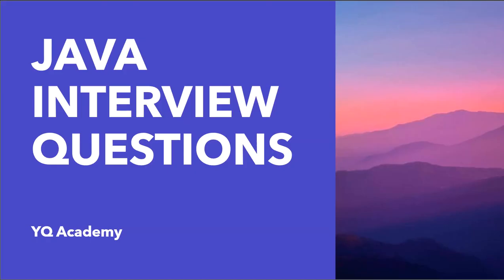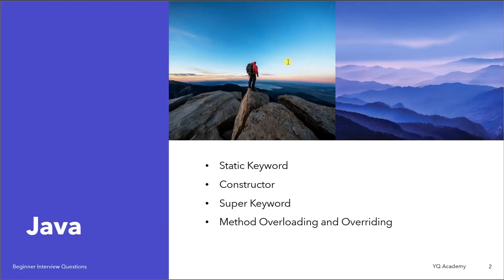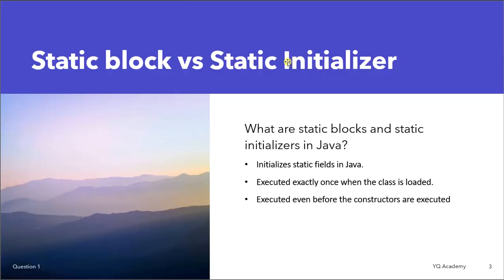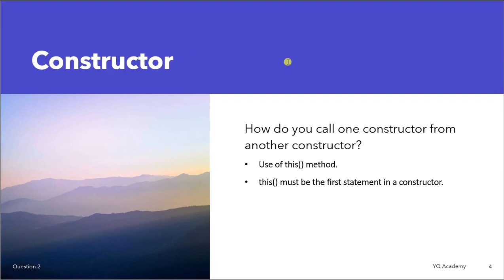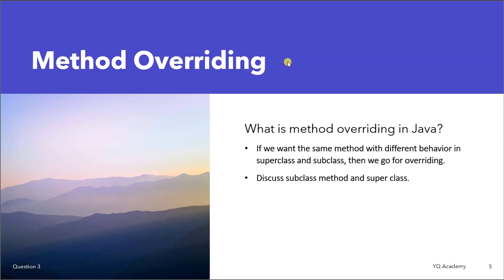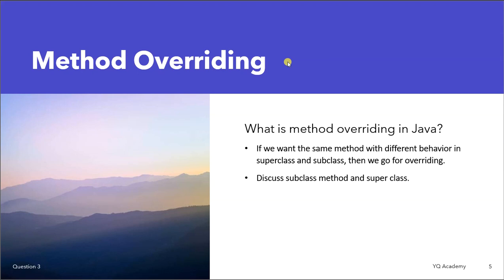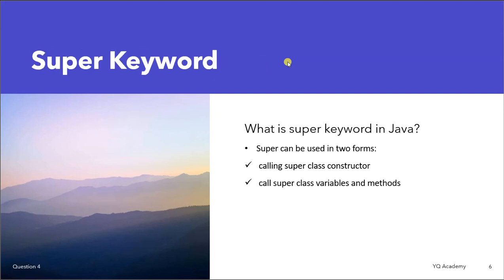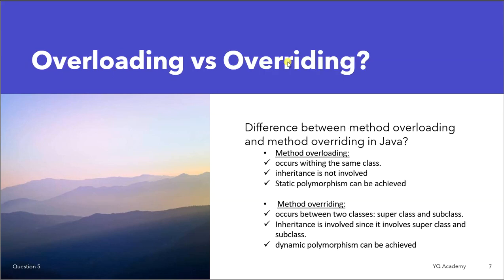#1: Java Interview Questions and Answers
1. What are static blocks and static initializers in Java?
2. How to call one constructor from another constructor?
3. What is method overriding in Java?
4. What is super keyword in Java?
5. Difference between method overloading and method overriding in Java?